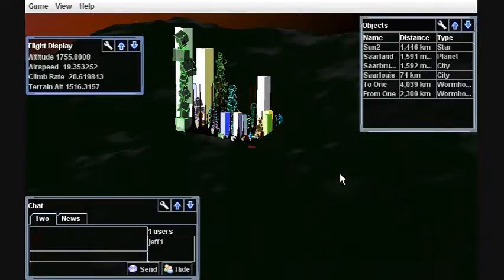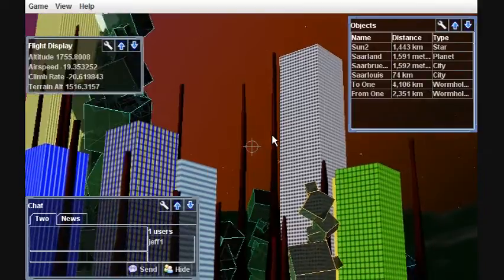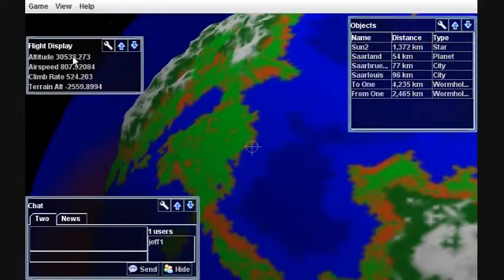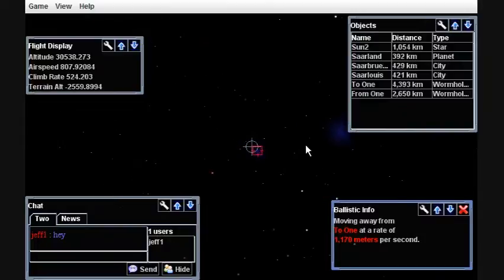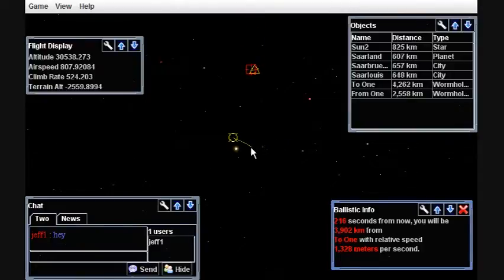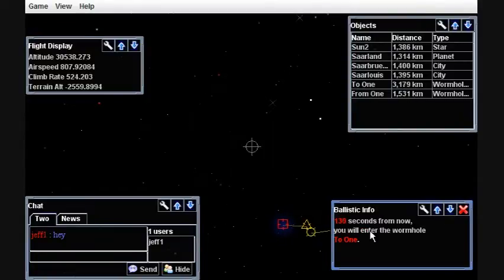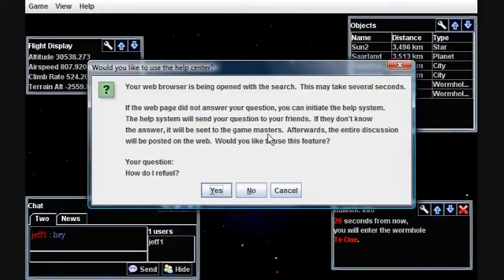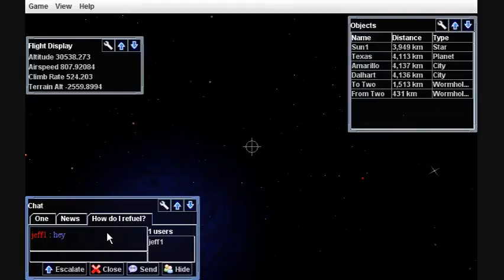Demo part 1